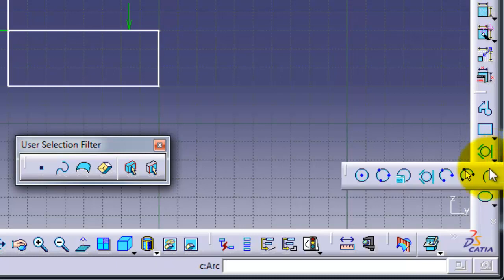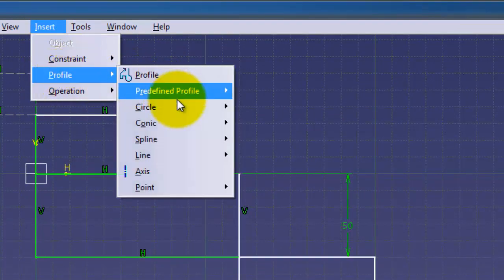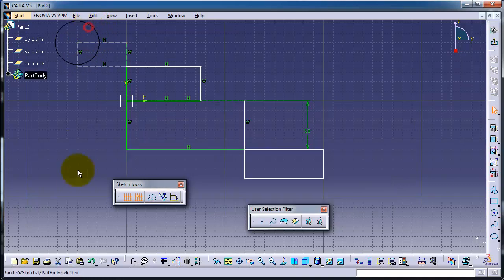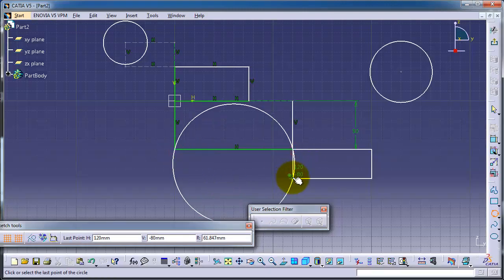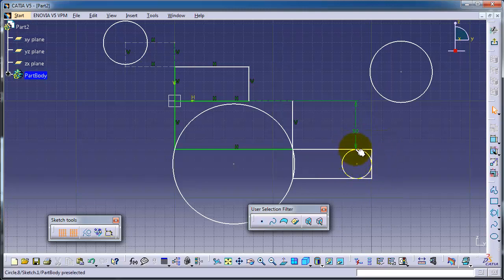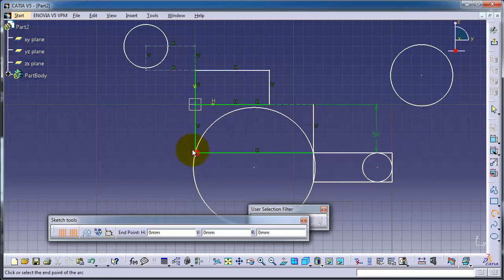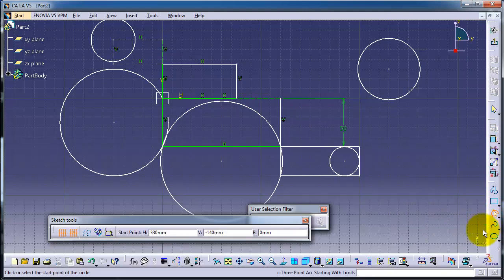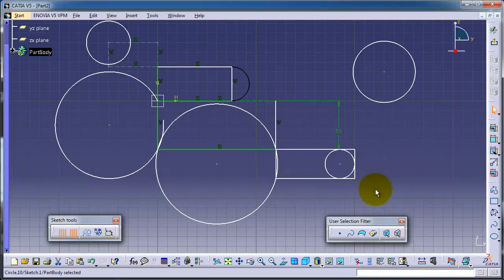9- CATIA Beginner Tutorial: Circle Profiles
9- CATIA Beginner Tutorial: Circle Profiles

Future Plans:
► Hydroponics Engineering